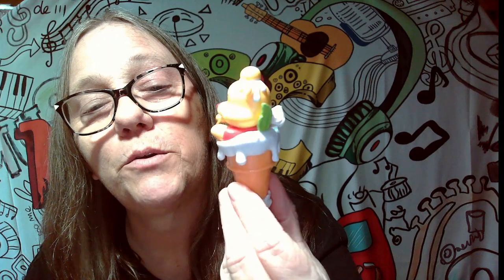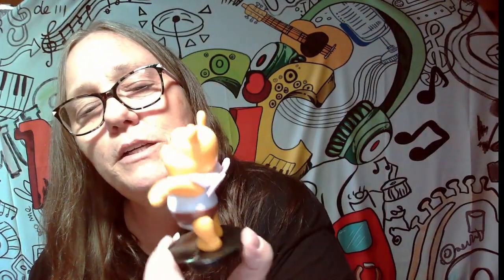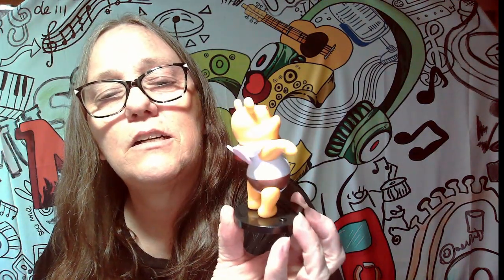DISNEY Winnie the Pooh mystery boxes. Ice cream cone boxes let's see what all the BUZZ is about